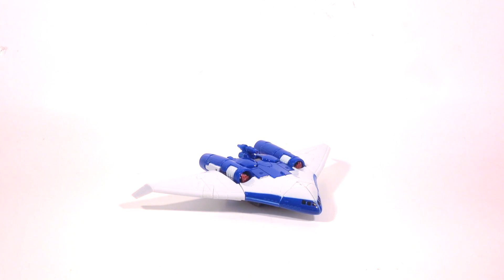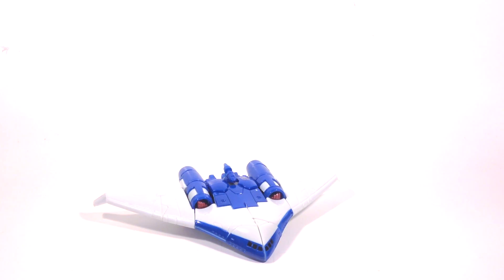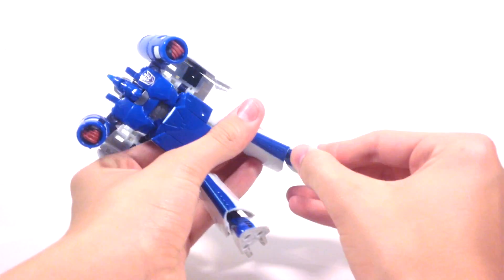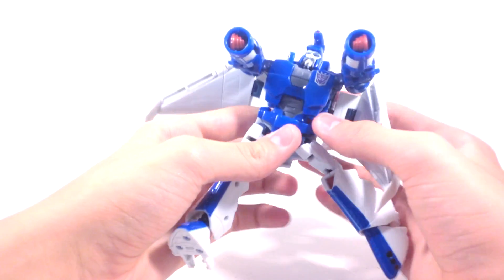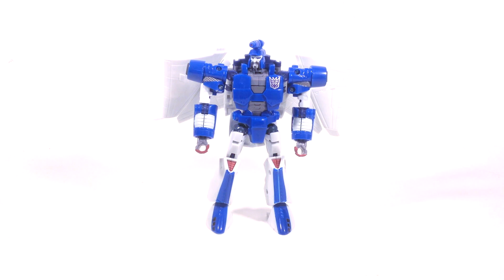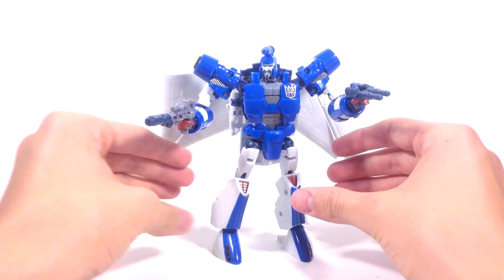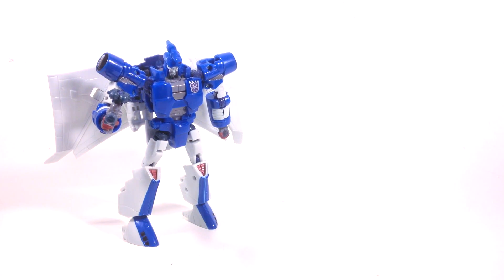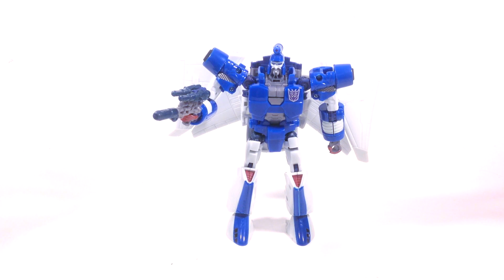Transformers Generations Scourge Review